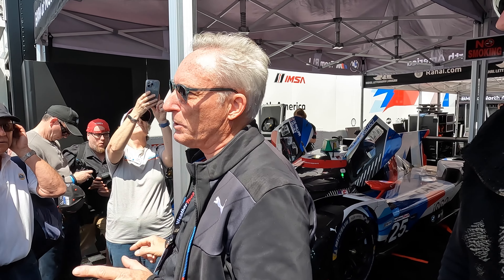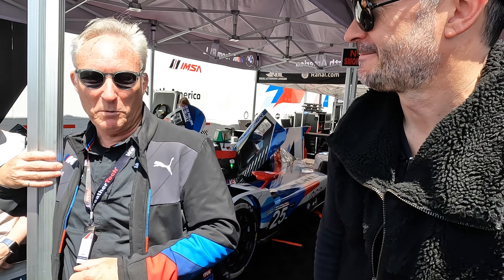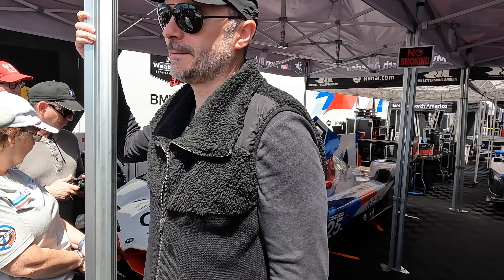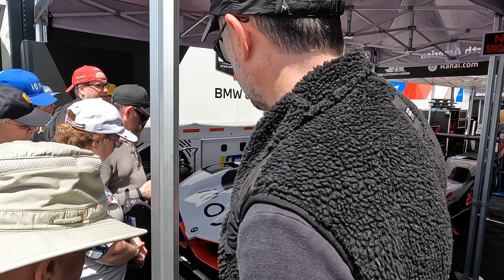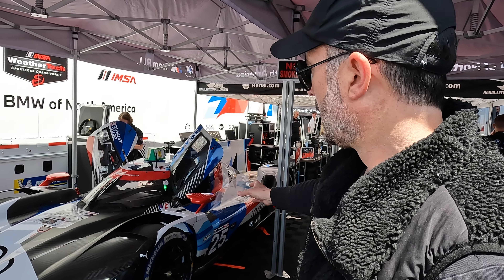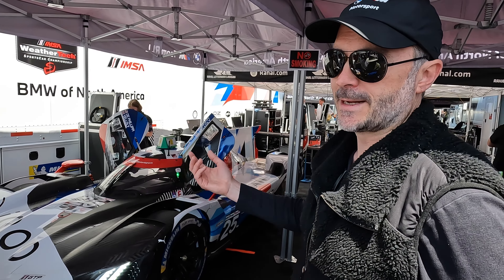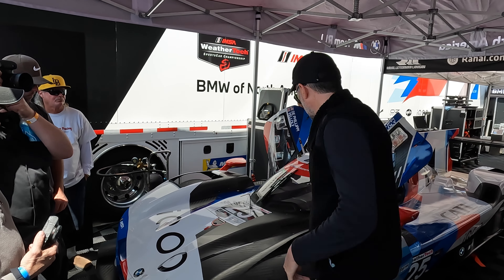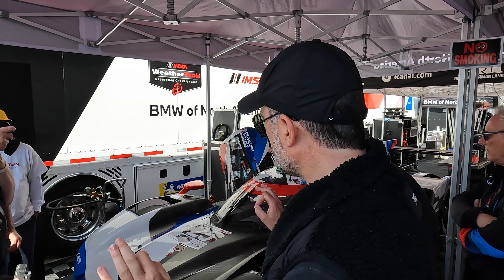BMW M Team RLL Meet & Greet | 4K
With the San Diego Chapter, we had a meet & greet with BMW M Team RLL. Tom Plucinsky talked about the new M Hybrid V8 and then handed it over to the designer (and now head of BMW M design), Michael Scully.